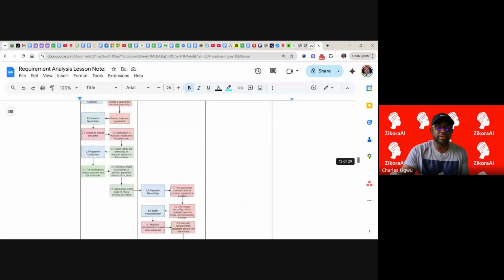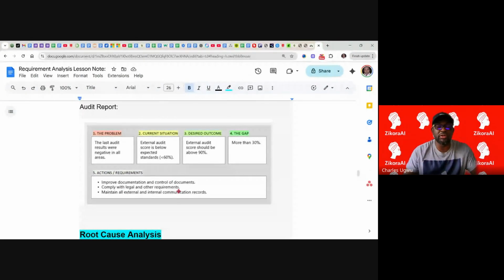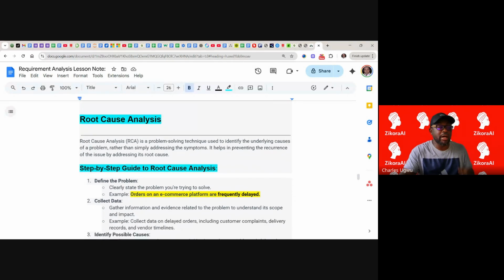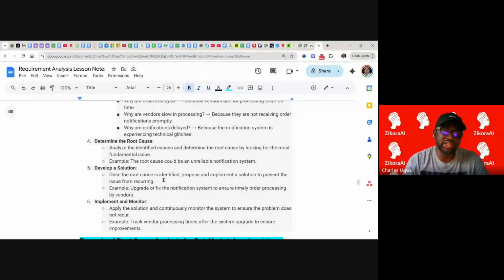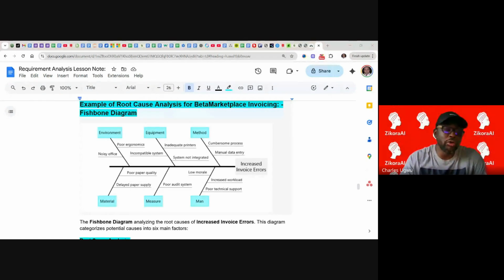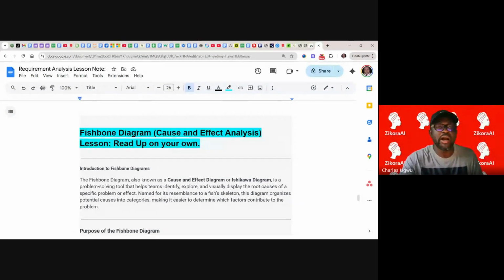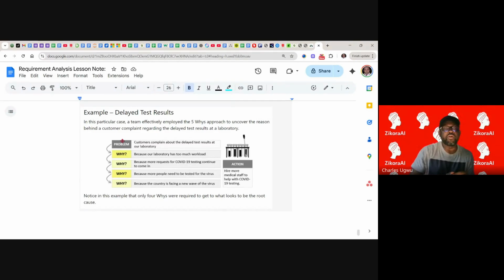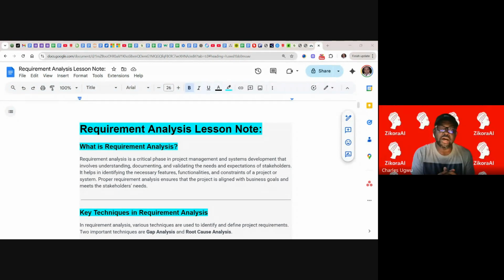33. Requirement Analysis; Gap & Root Cause Analysis